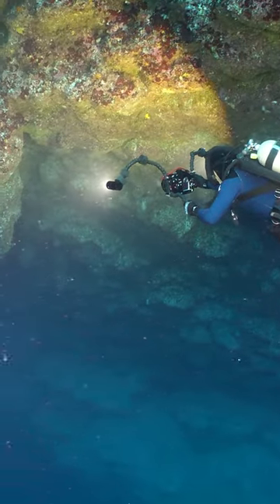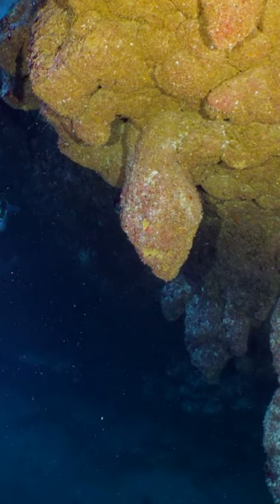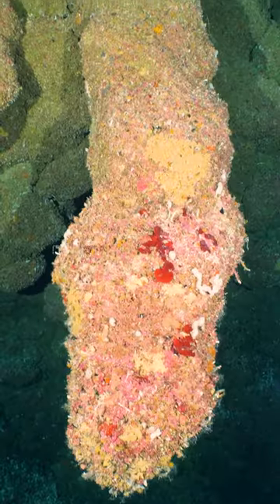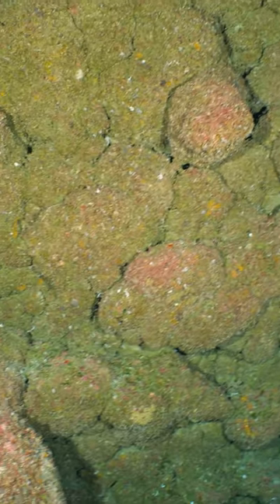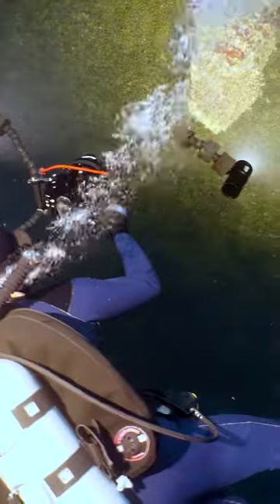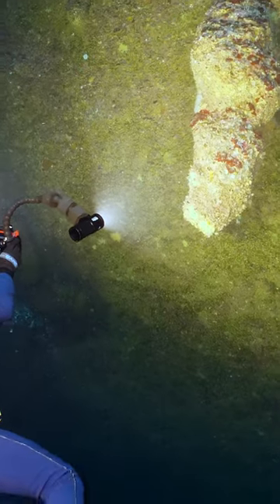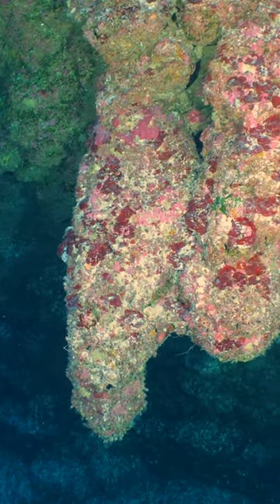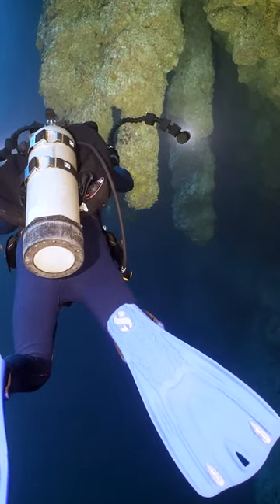Great Blue Hole Belize STALACTITES!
Jonathan films the stalactites at a depth of over 100 feet in the Great Blue Hole of Belize.